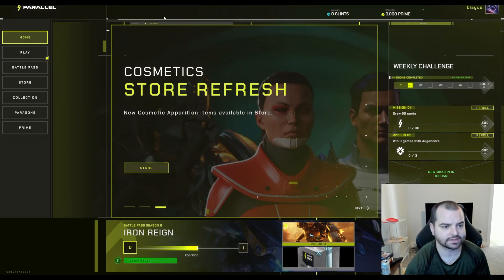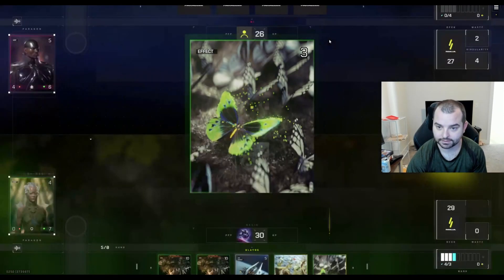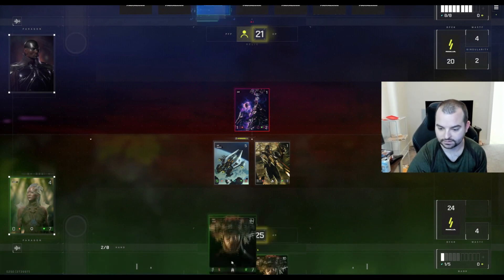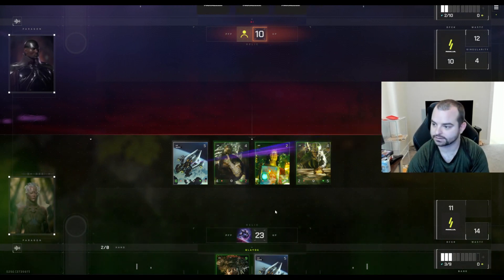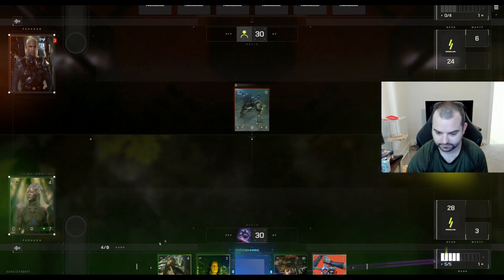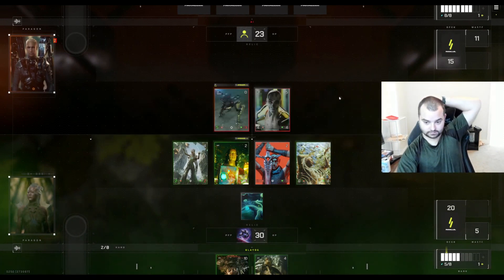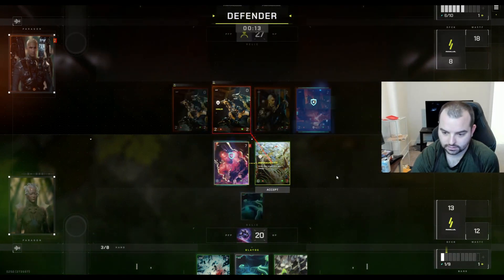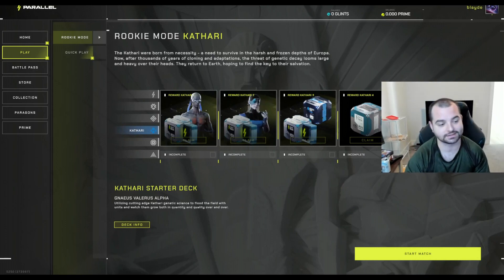Earthern Rookie Matches! - Parallel TCG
Trying out Parallel today. Playing through my Earthen rookie matches

Hi I'm Blayde! This is a CCG channel.